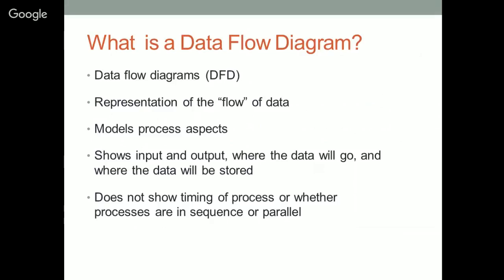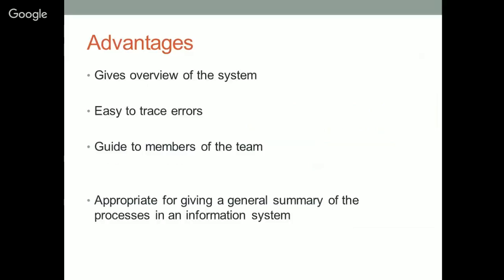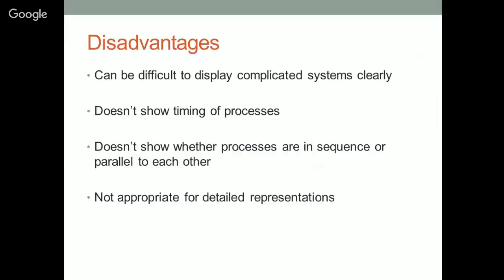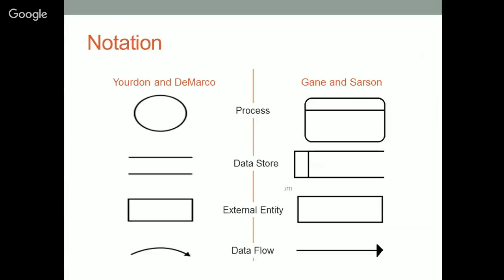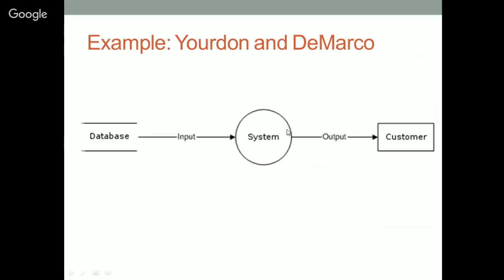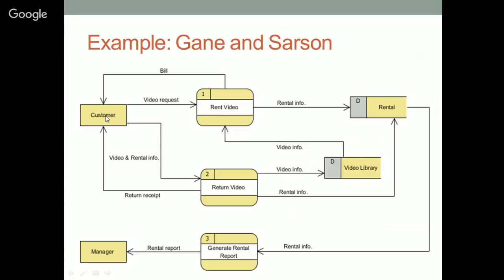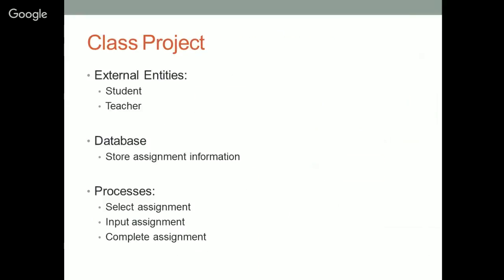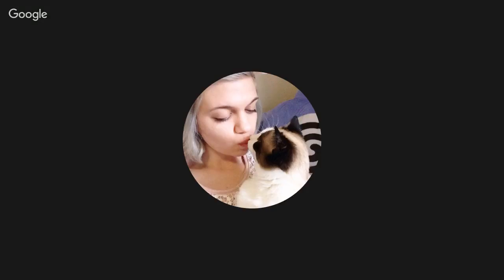Data Flow Diagrams